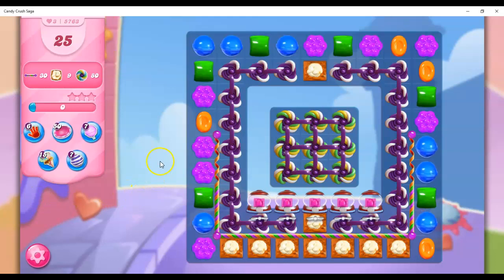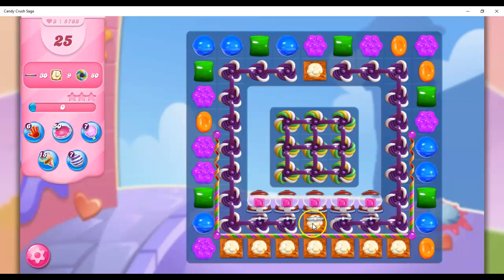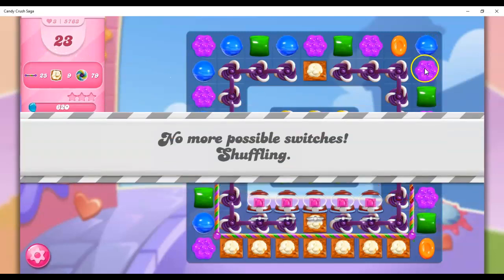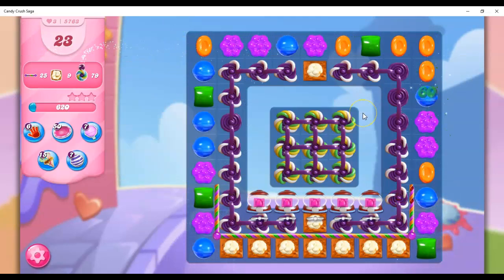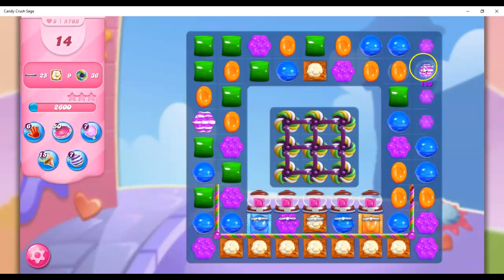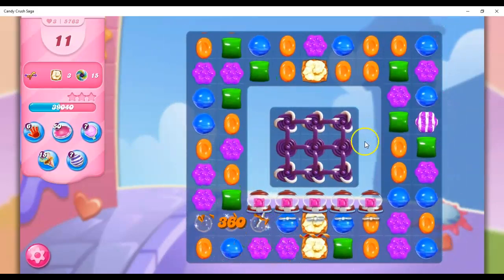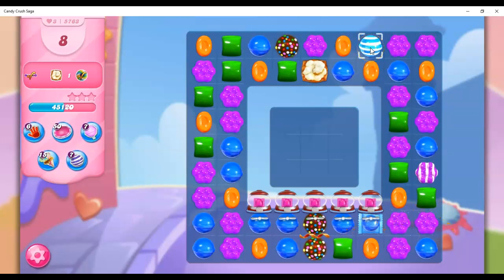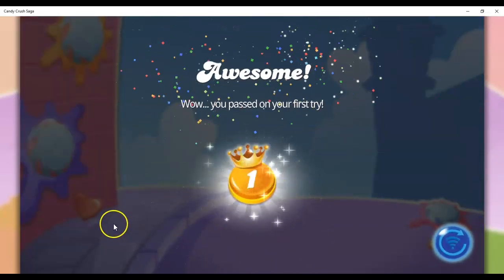Candy Crush Level 5763 Talkthrough, 25 Moves 0 Boosters